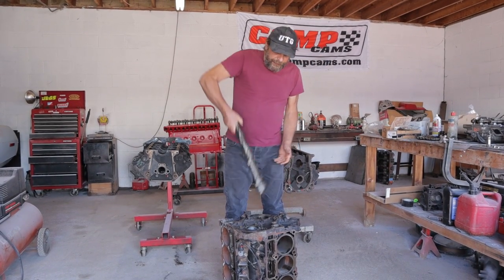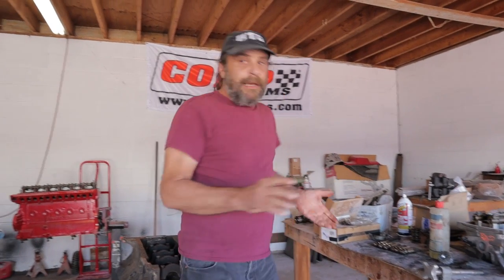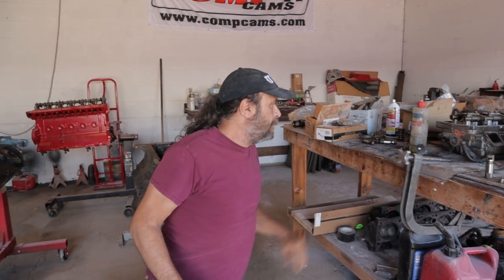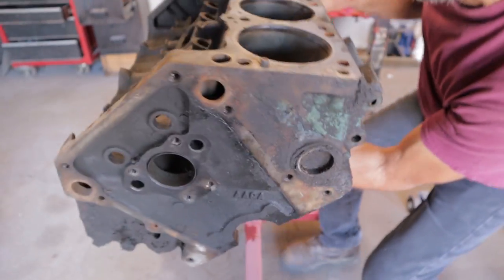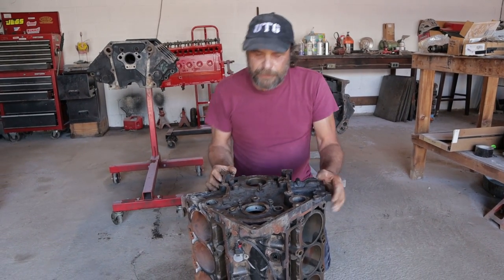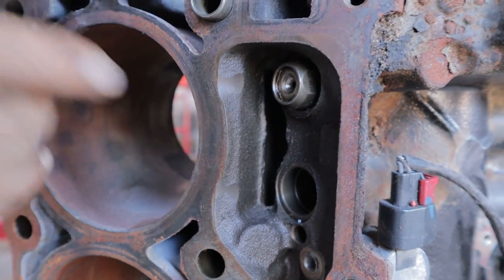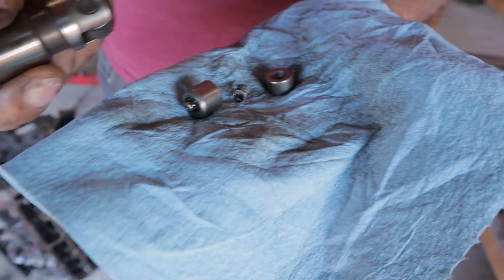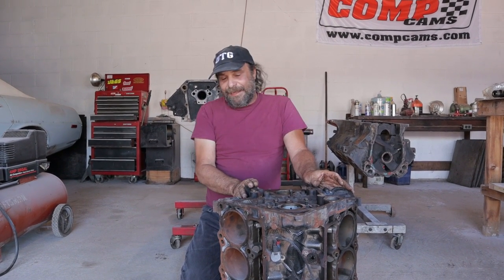Gen 3 Hemi Camshaft Failure Mystery Explained!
Once we started digging into the Gen 3's mysterious cam and lifter issues we discovered a series of major design flaws within the construction of the block.  This is what we found and it ain't pretty.